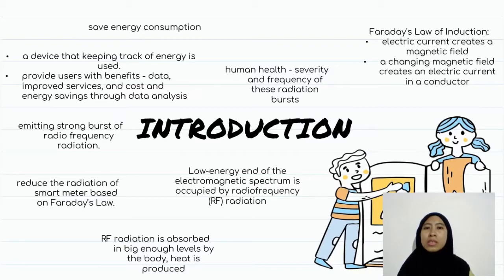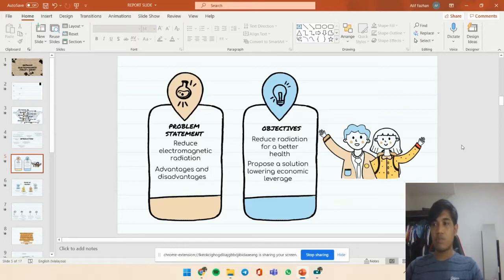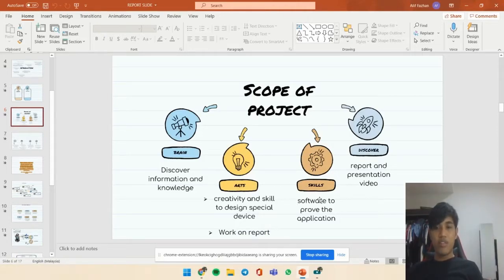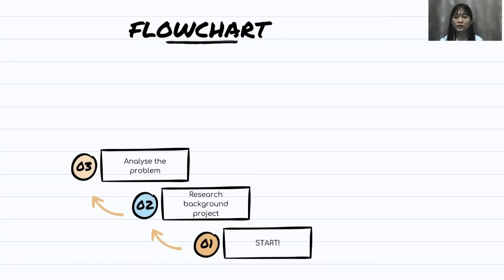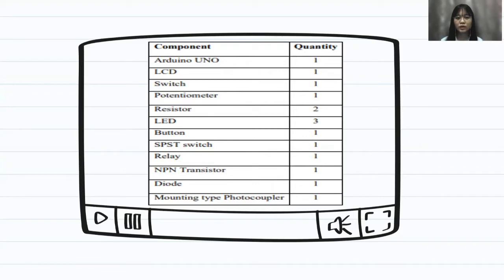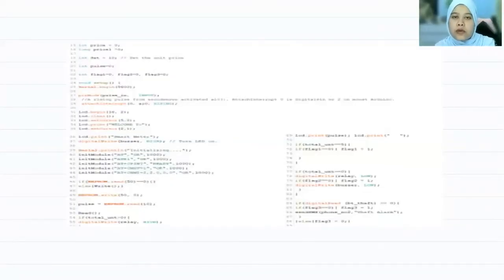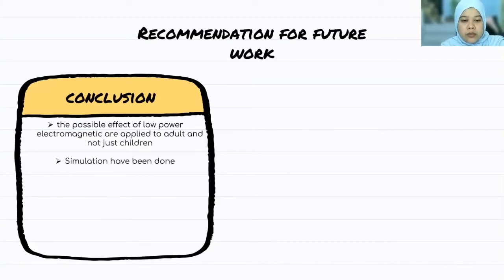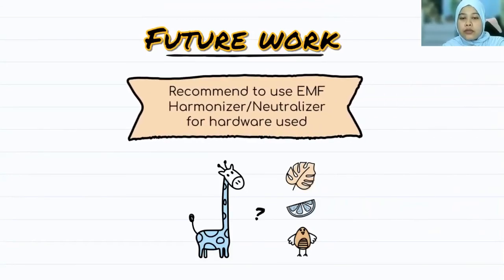BEJ20503 ELECTROMAGNETIC FIELDS & WAVES - Video Presentation (G3S4)